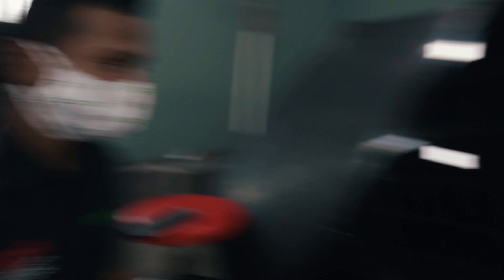Vlog 1 Ceramic coating project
Ceramic coating demo with Nicholas Clarence and Devon X Scott